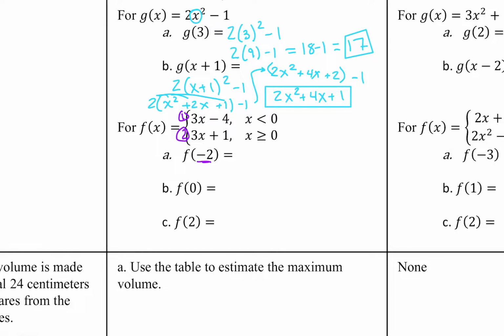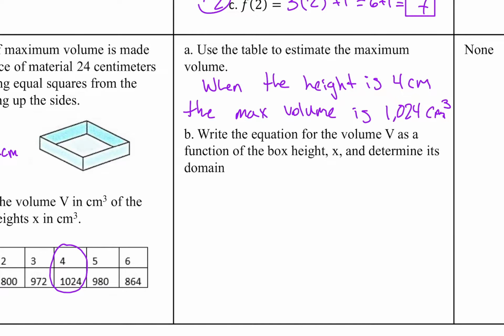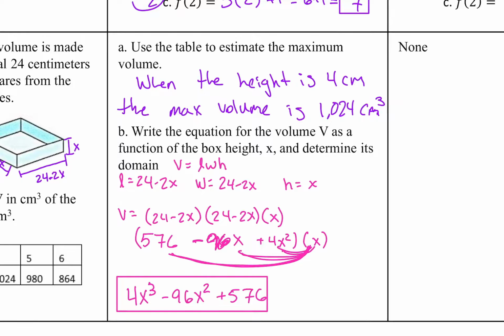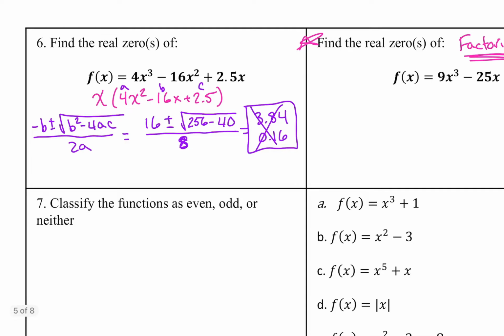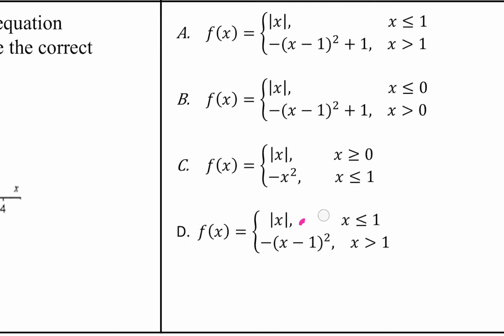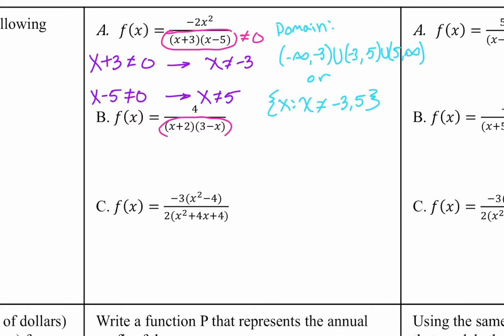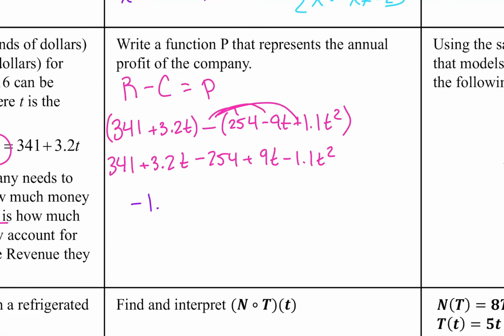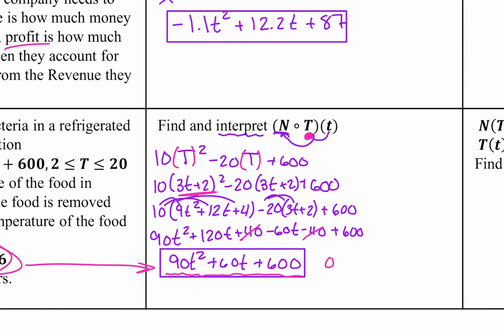Pre-Calculus Semester 1 Review - Part 1 (2/3)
00:02 - Question #4 (Second Part)
01:32 - Question #5
07:18 - Question #6
10:08 - Question #7
12:35 - Question #8
14:51 - Question #9
17:41 - Question #10
19:50 - Question #11